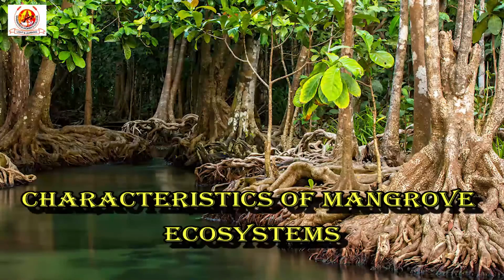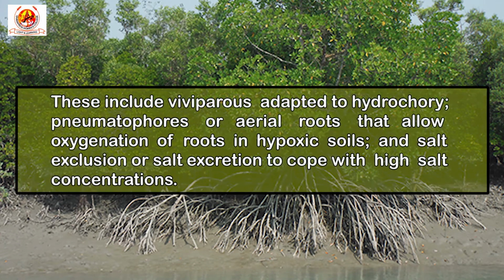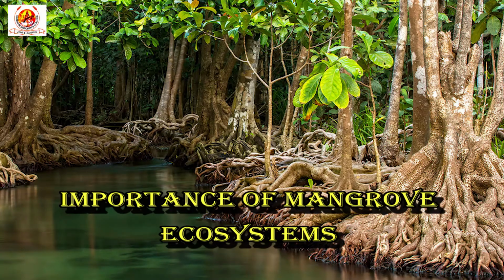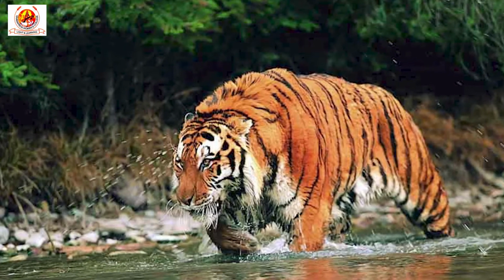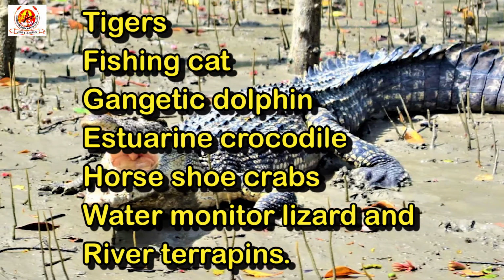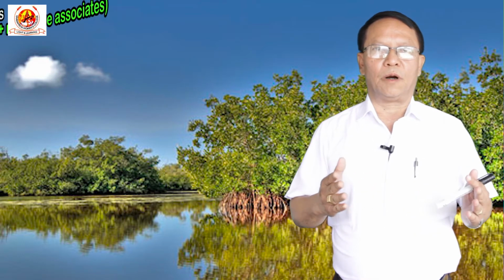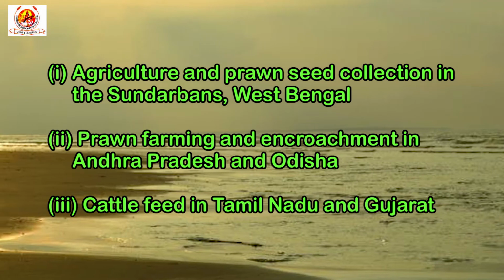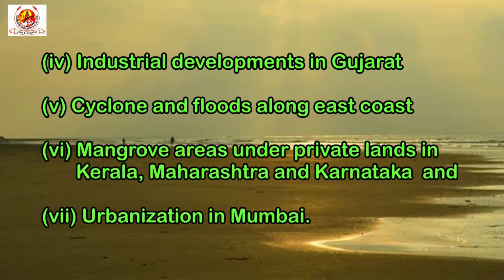S 024 Mangrove ecosystem in India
Lecture by H. Akendra Sharma, Associate Professor, HOD Environmental Science, G.P. Women's College